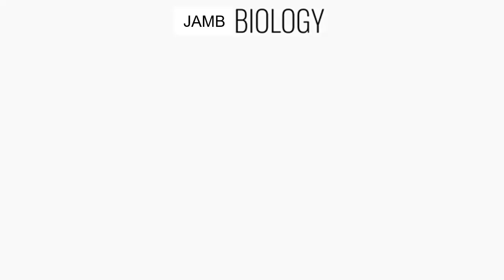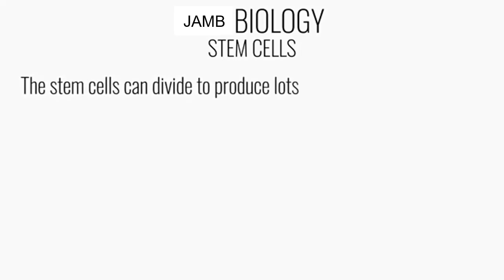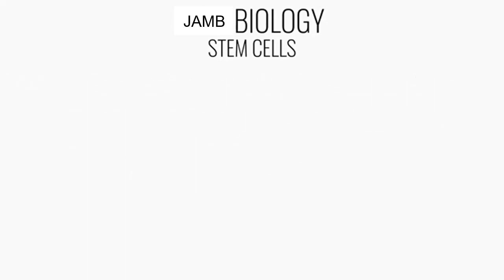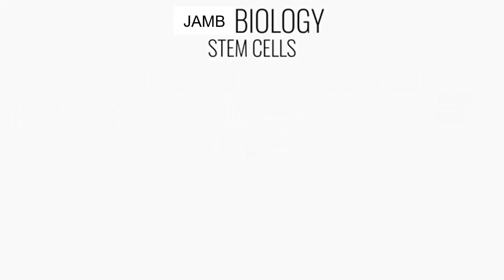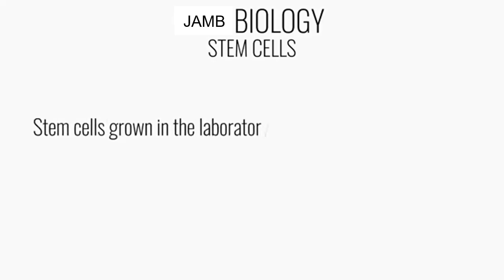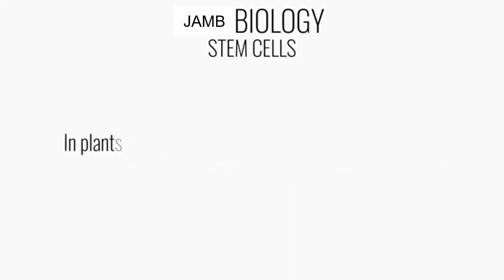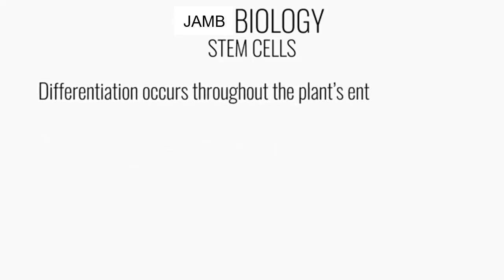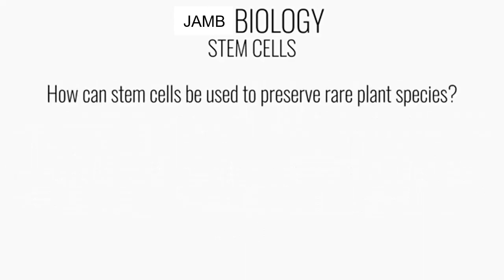JAMB Biology Tutorial Likely Questions And Answers 2026 On Stem Cells (Score 90+)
JAMB Biology Tutorial Likely Questions And Answers On Stem Cells

Stem cell is one of the basic problems in JAMB biology.

In this JAMB biology tutorial video, I explained the idea behind stem cell.

This video is a definite guide to understanding the science behind stem cell in JAMB biology with practice examples, problems and solutions.